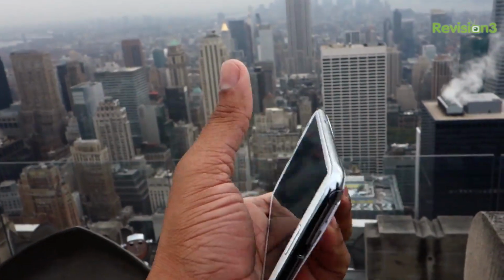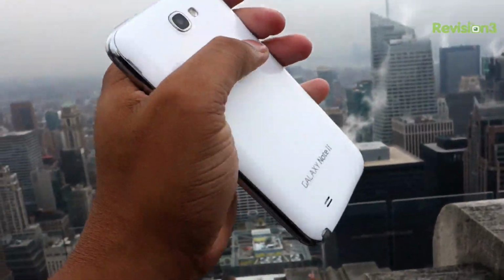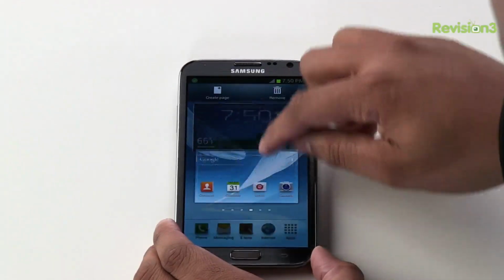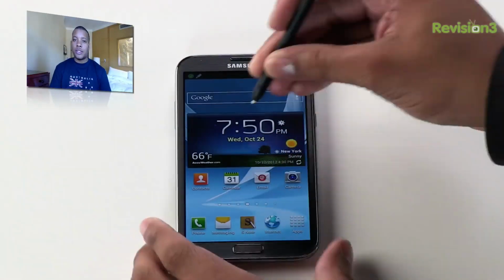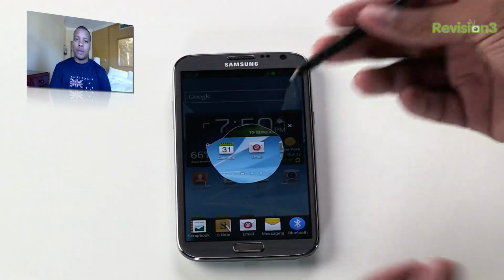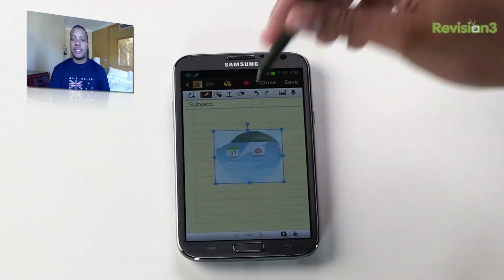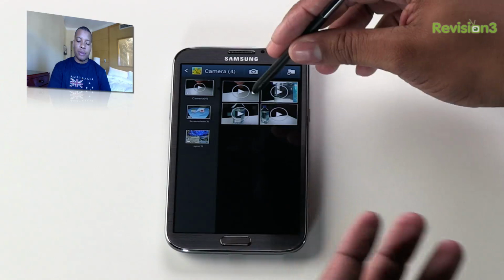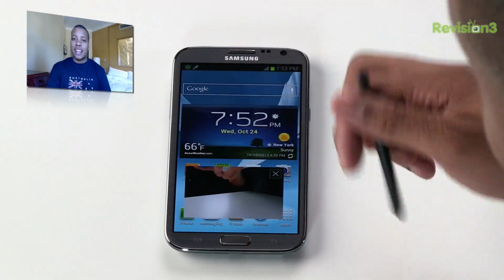Samsung Galaxy Note II: First Impressions